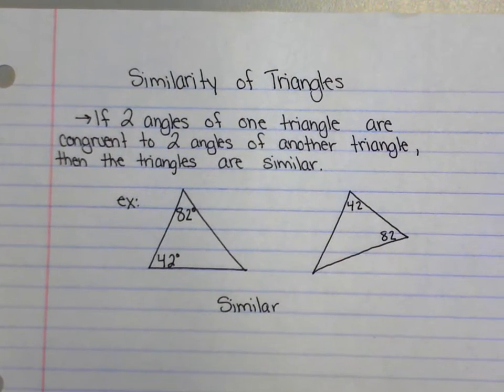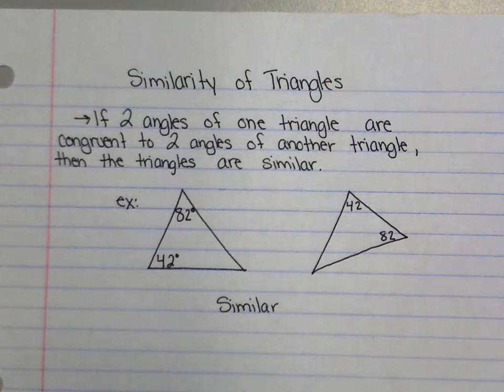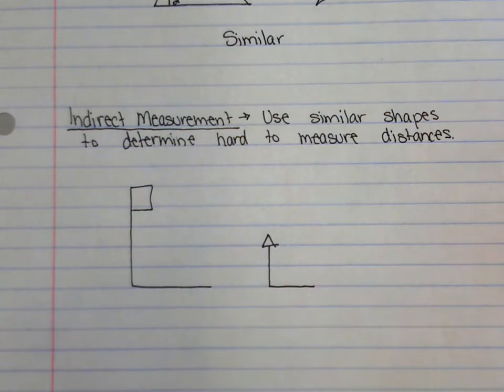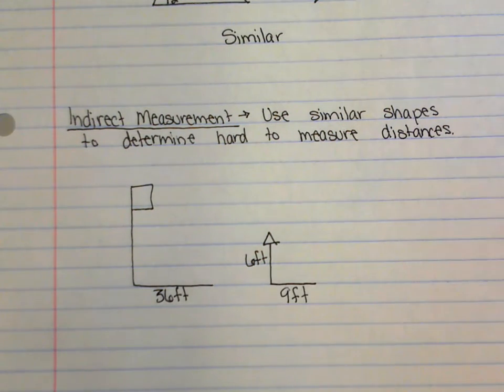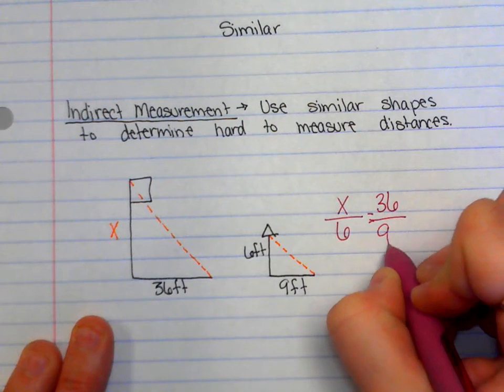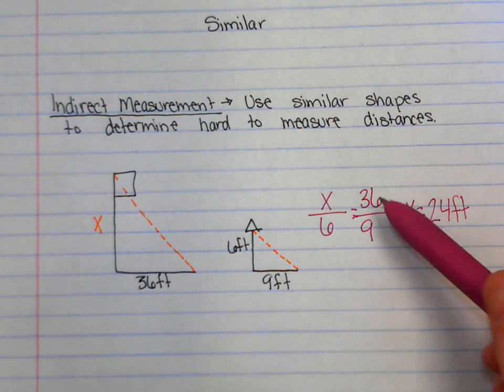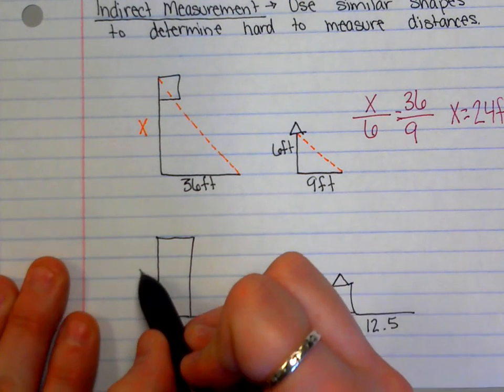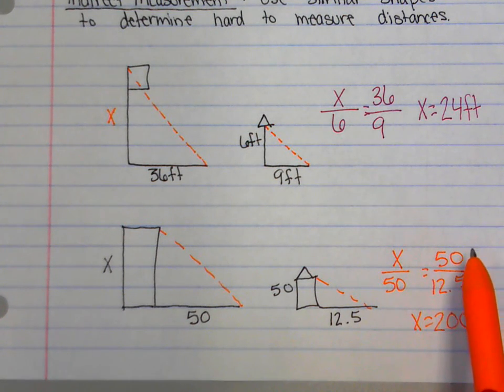Angle Angle Similarity